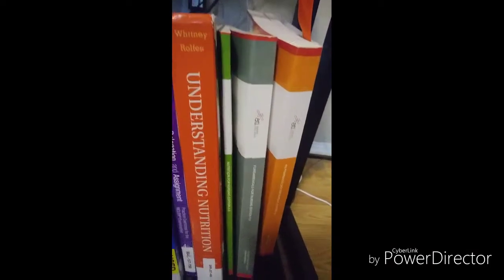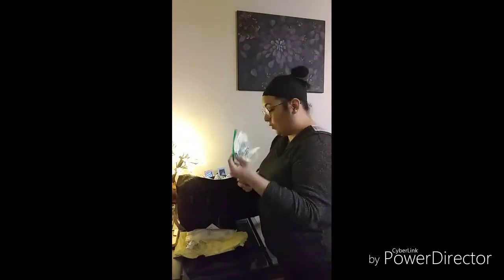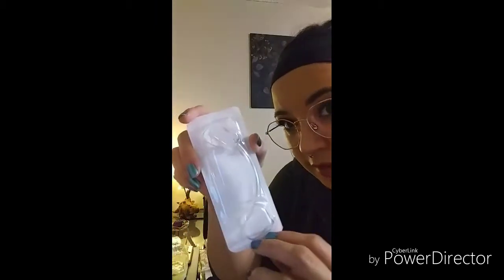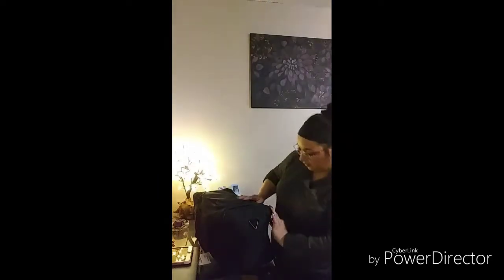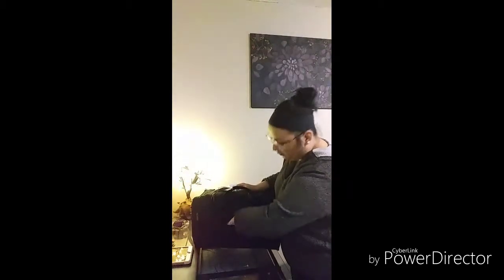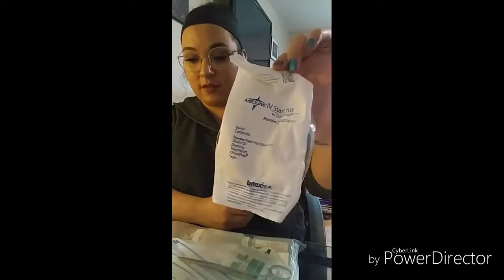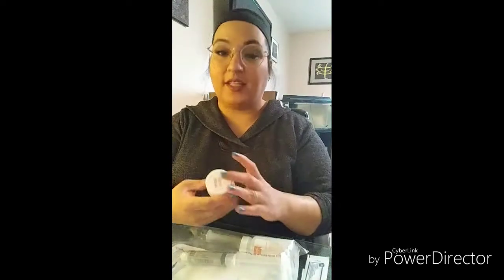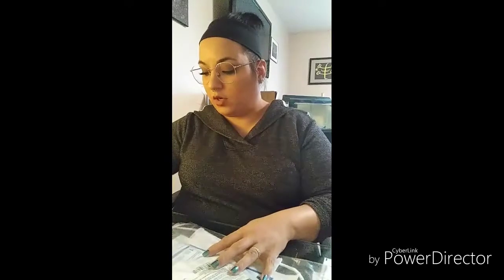S2E2: What's In My Skills Bag? (2nd Semester in Nursing School)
Nursing Skills Bag for 2nd semester! I also talk about my books for this semester!